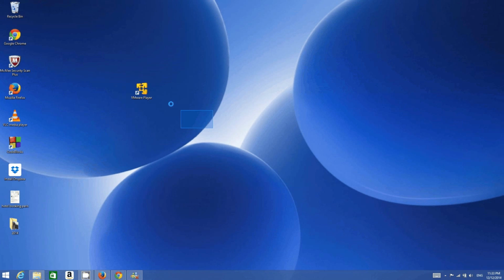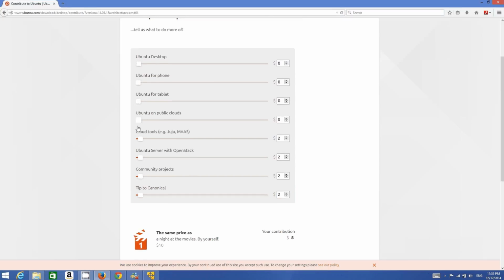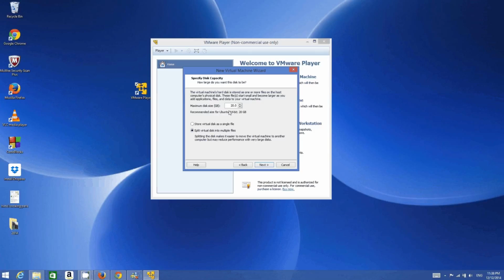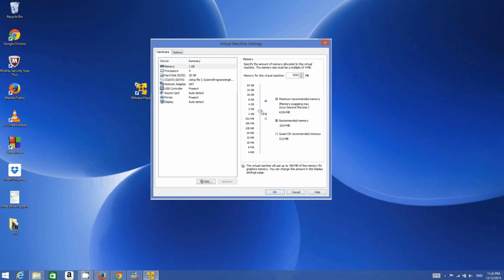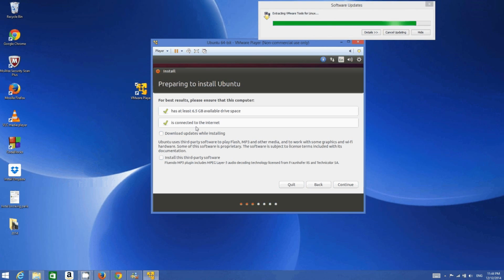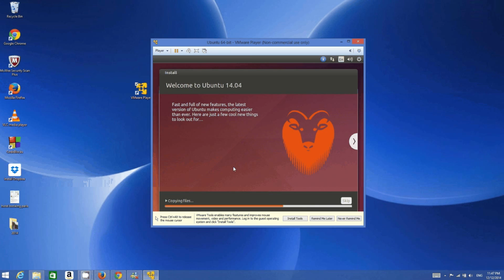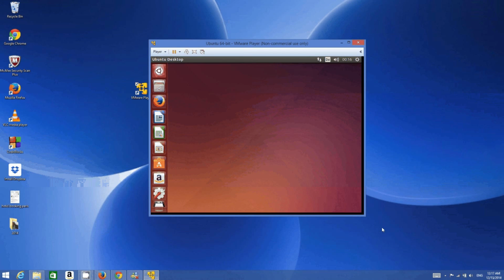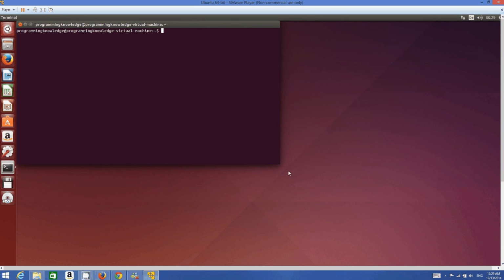How to install Ubuntu 14 04 in VMware Player Virtual Machine